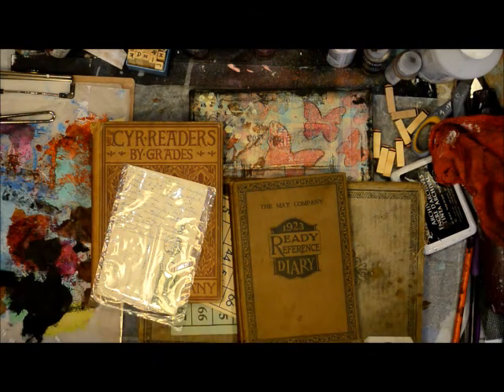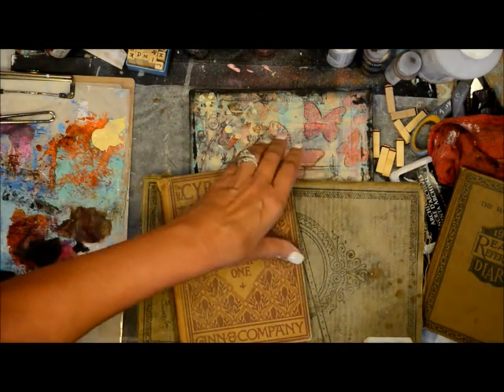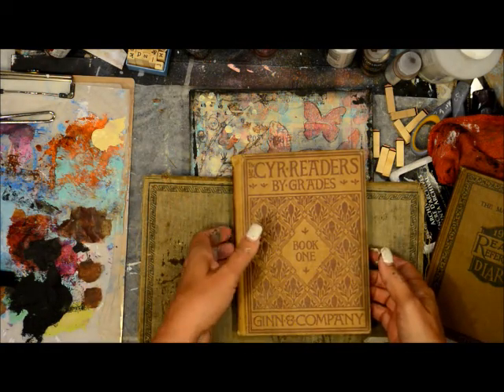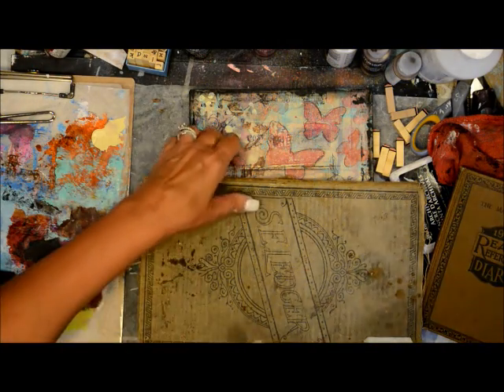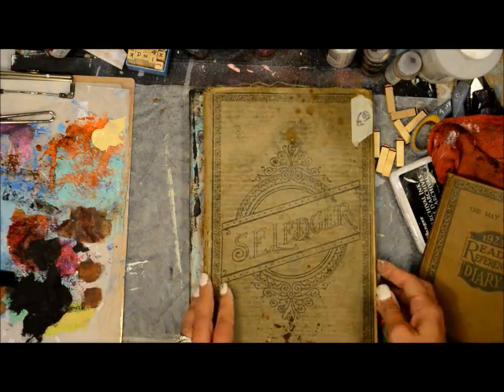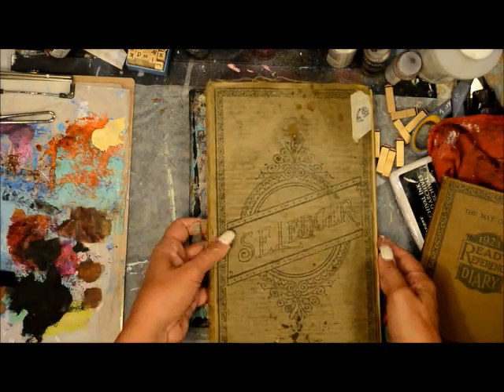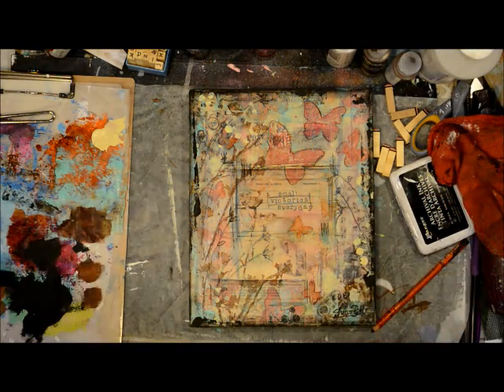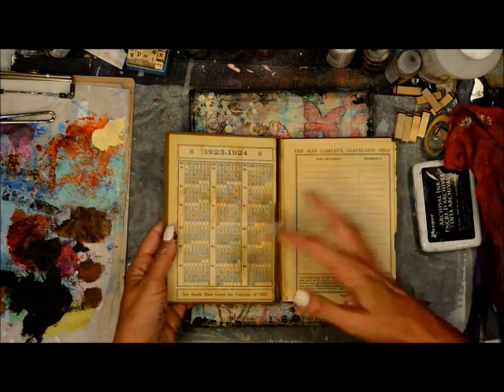sunday inspiration 7 3 16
Link to stencils:
Other supplies listed on the blog